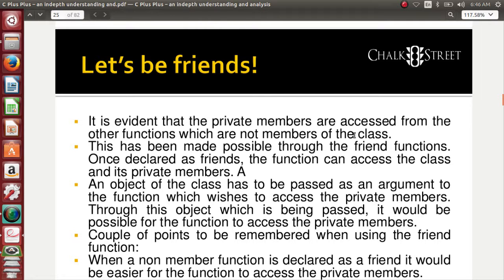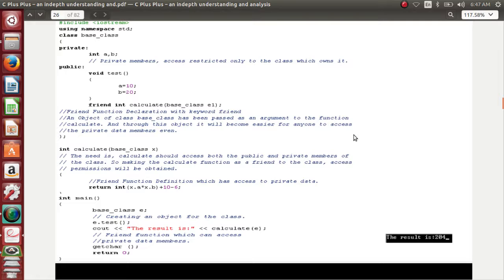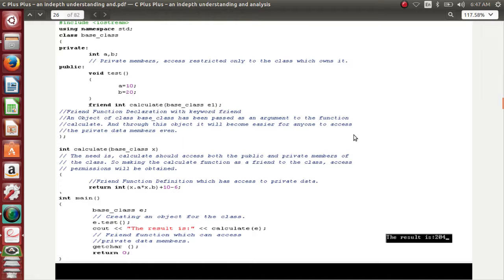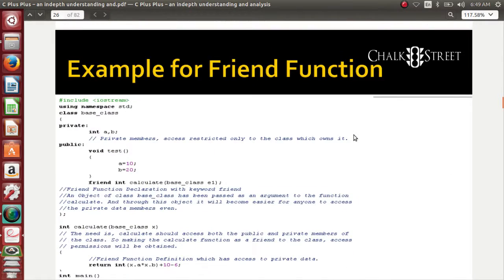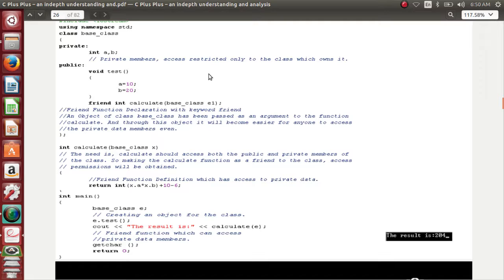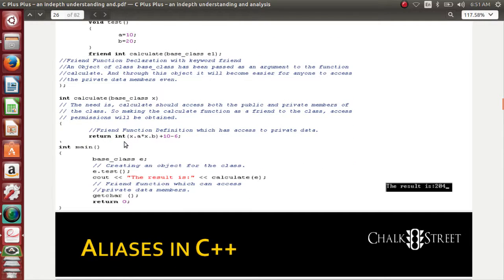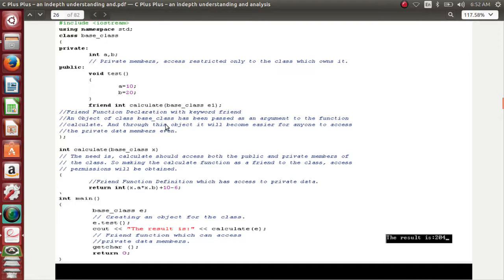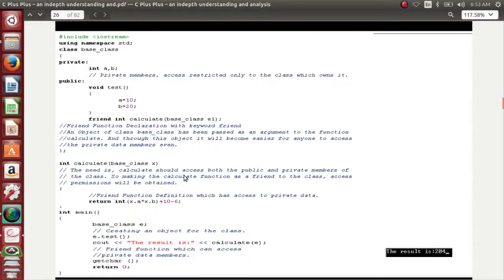Friend function and Aliases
This presentation will discuss about the friend functions and aliases in c++.